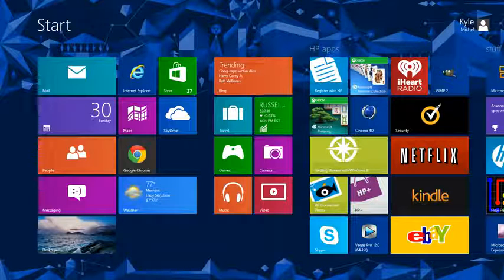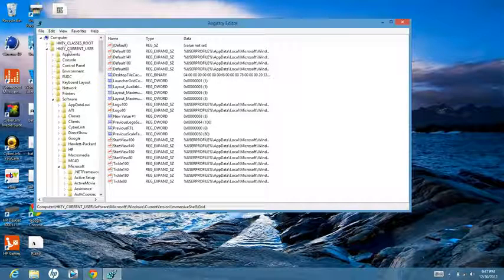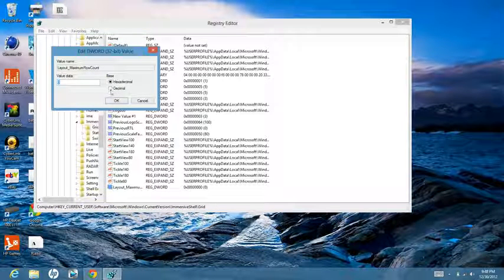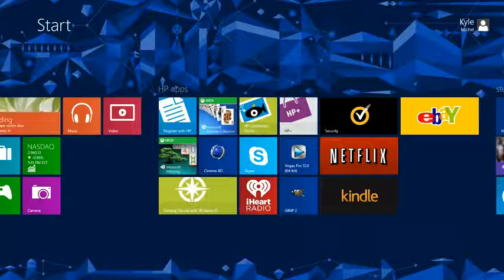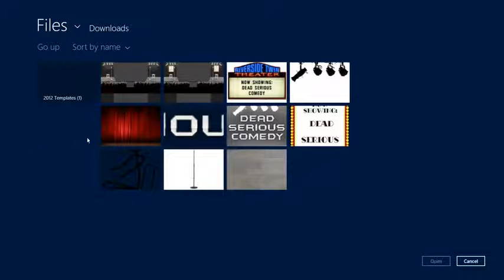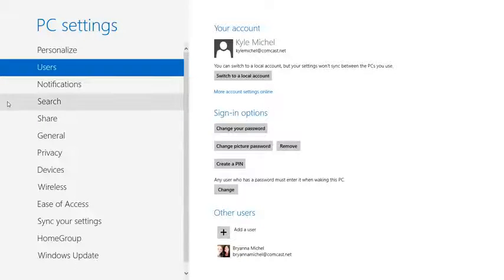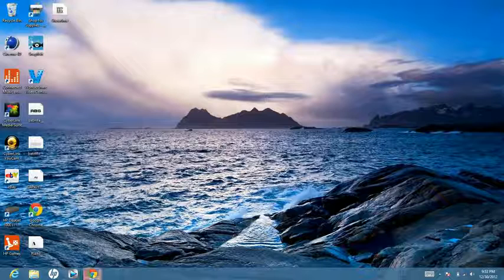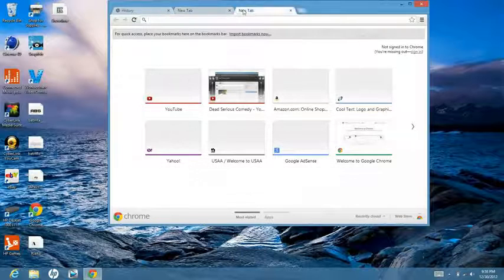TOP 5 SECRETS ABOUT WINDOWS 8 TIPS AND TRICKS HIGH